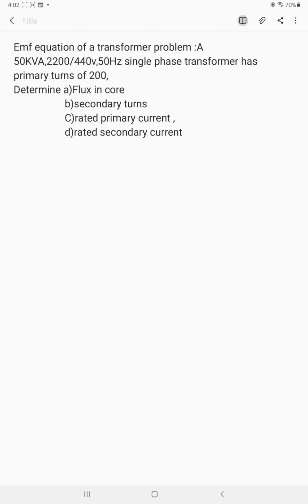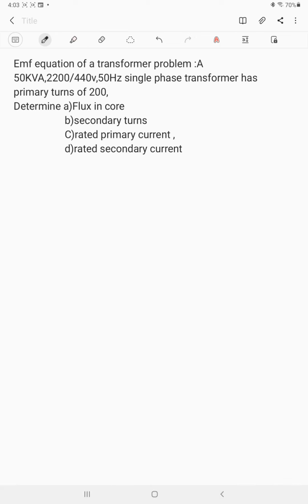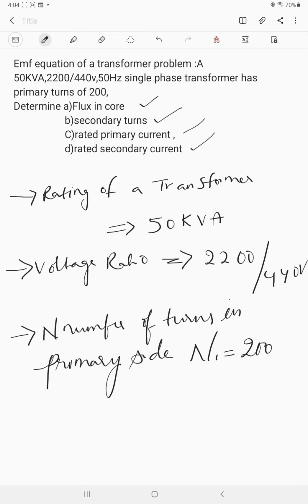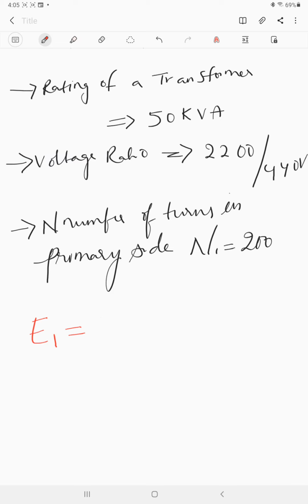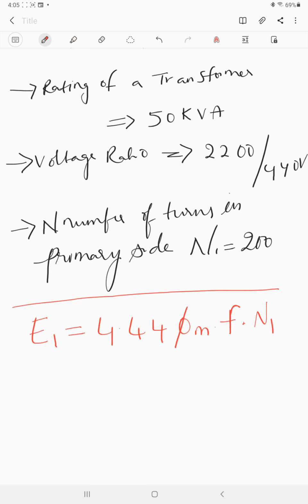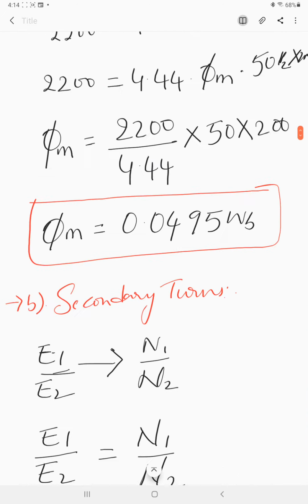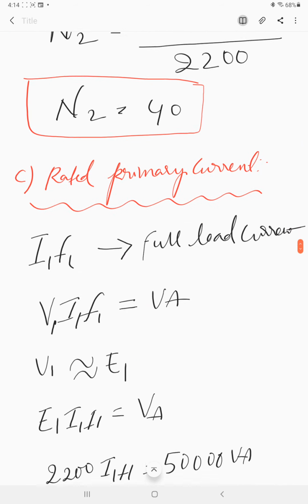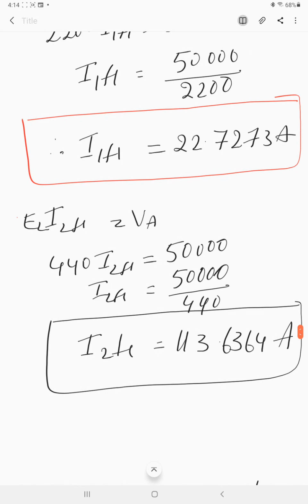EMF equation of a transformer problem